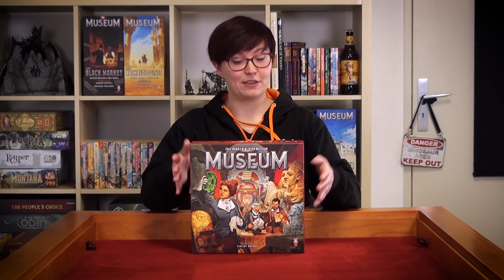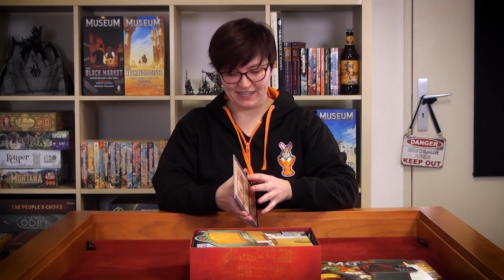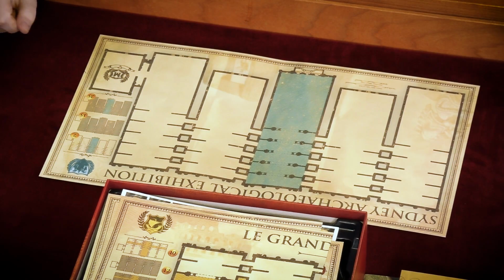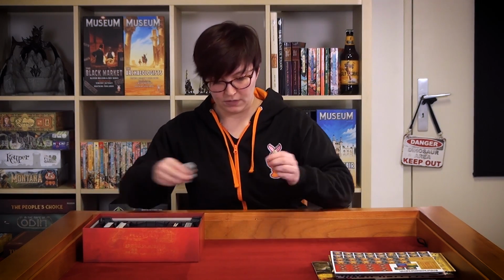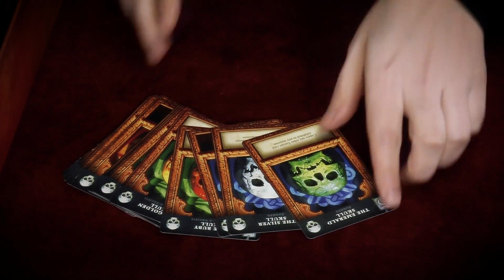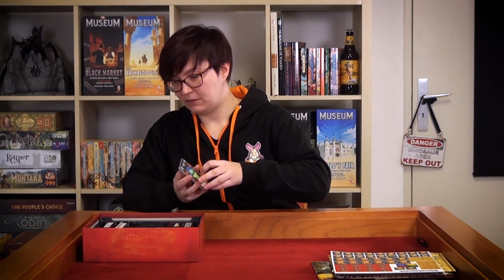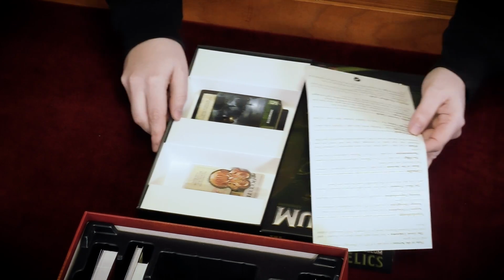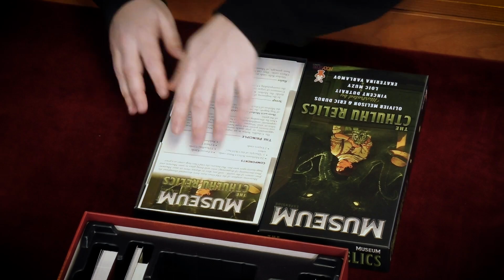Museum - Kickstarter exclusive unboxing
We show you all of the Kickstarter exclusive components in the Museum box!